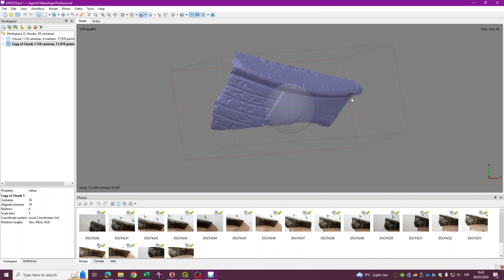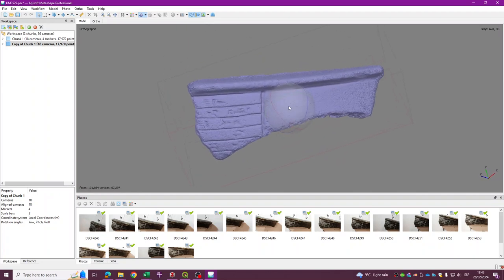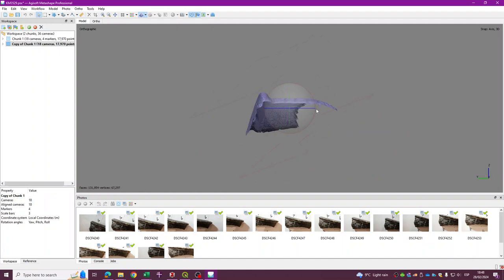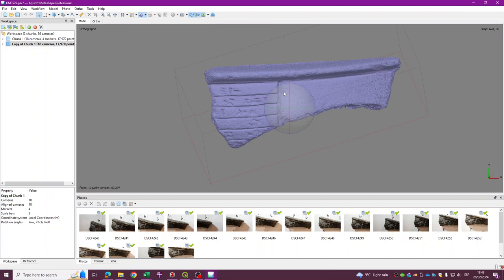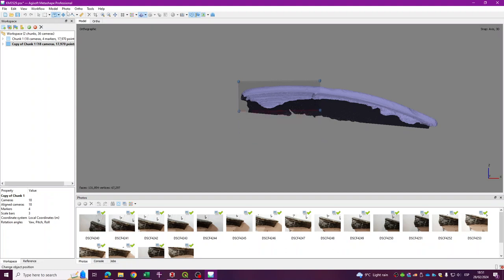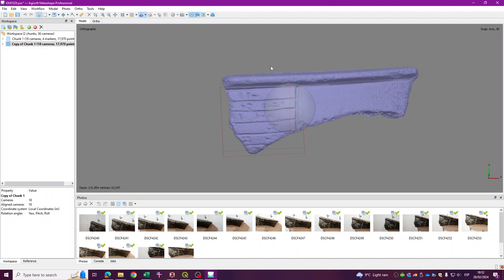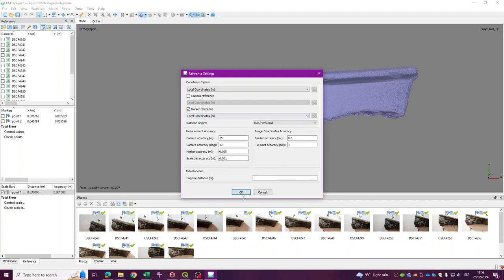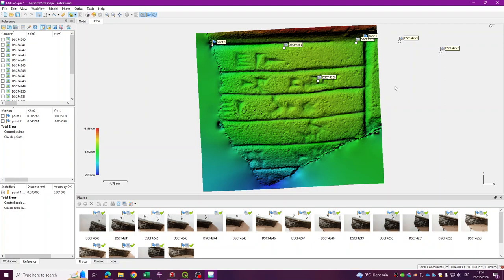Create a DEM from a Metashape 3D object (Part 1)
Archaeological Visualization Enhancement. Analyse textures of three-dimensional using a 3D model.
In archaeology we want to highlight or enhance features of interest to discover new information or read inscriptions. In this series of videos I will show you how to produce a Digital Elevation Model (DEM) from a 3D model of an object (Part 1).
Then, I will show you how to use this DEM in QGIS as a Hillshade to control the direction of light source (azimuth and altitude) (Part 2).

After this, (Part 3 and final), I show you how to export the DEM as a rendered image and create a Normal Map to self-enhance the image without using visualization tools; however,  I also show you how to import this image into Blender and use the normal map to explore the texture with other visualization tools and